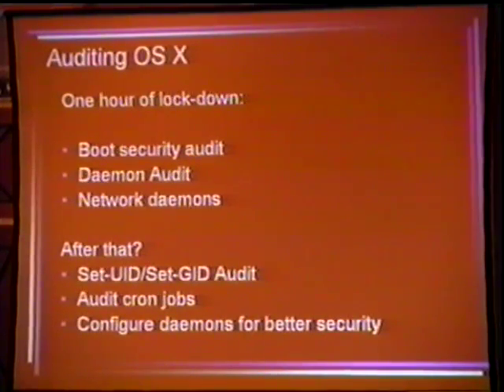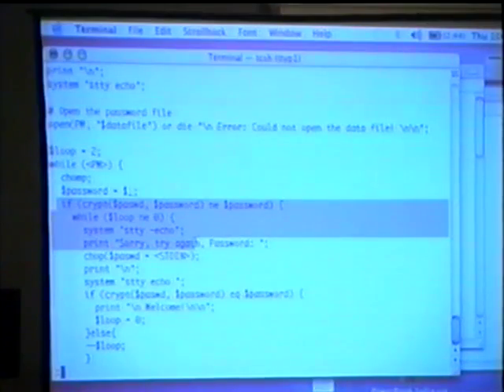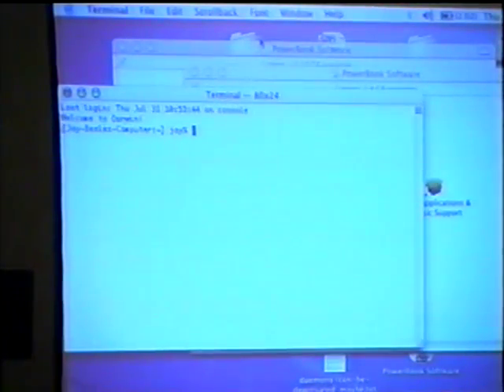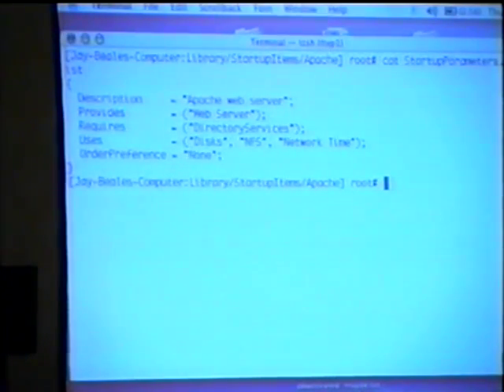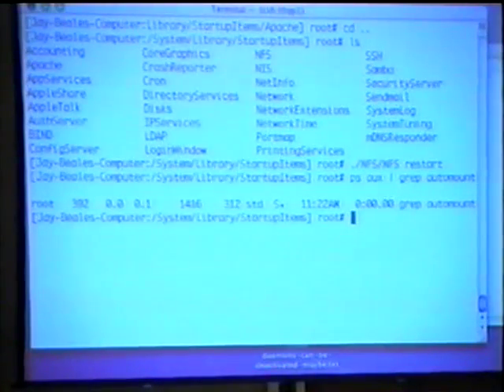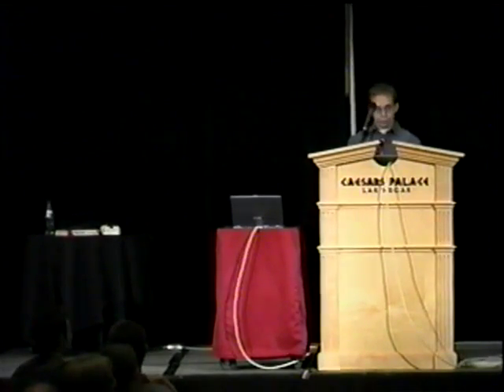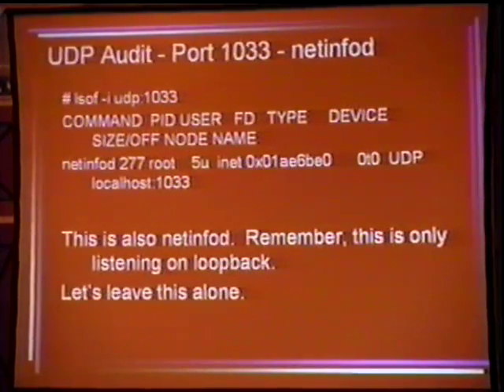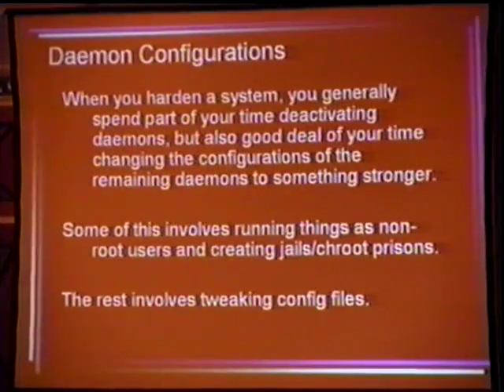Black Hat USA 2003 - Locking Down Mac OS X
By: Jay Beale